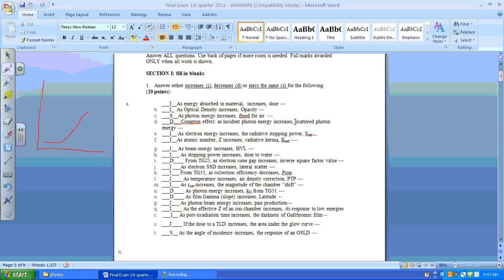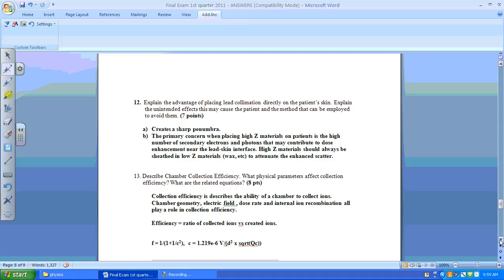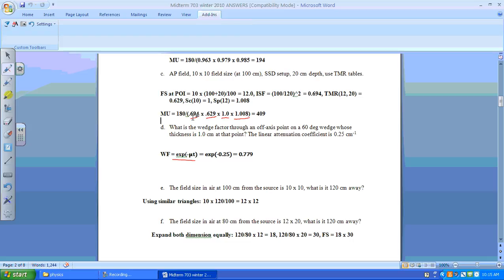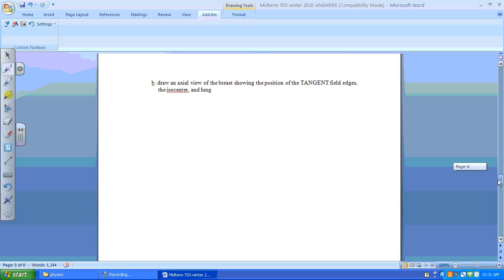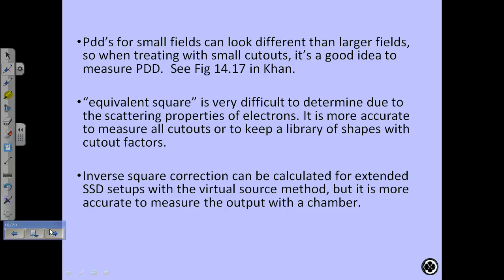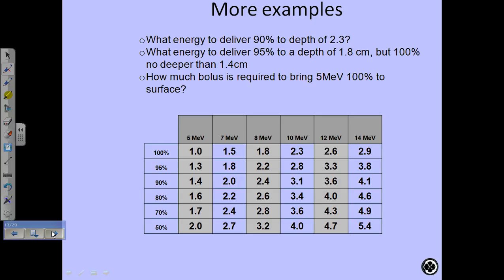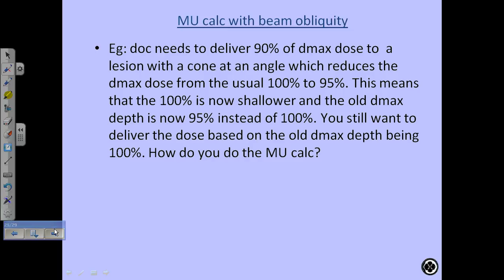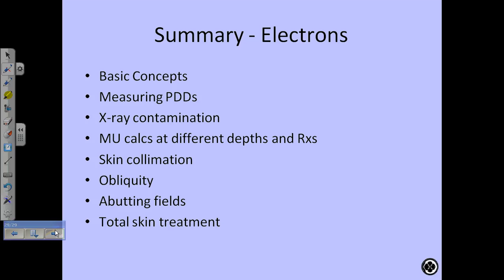Physics of Radiation Oncology Lecture 15 2011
Review of midterm exam and lecture on Electron Beam Therapy
powerpoint slides: